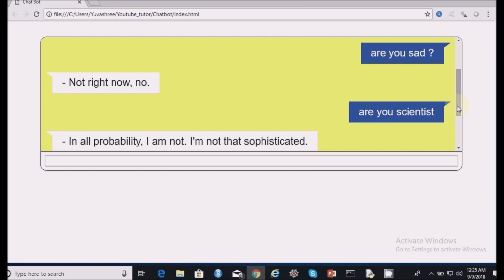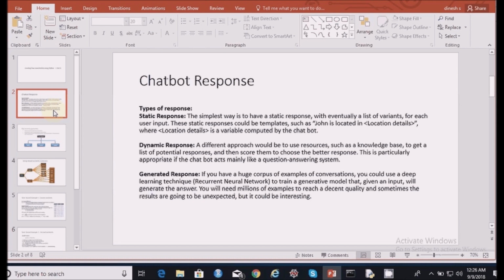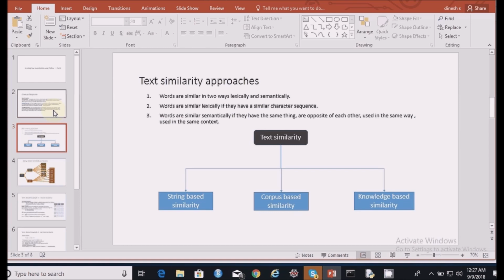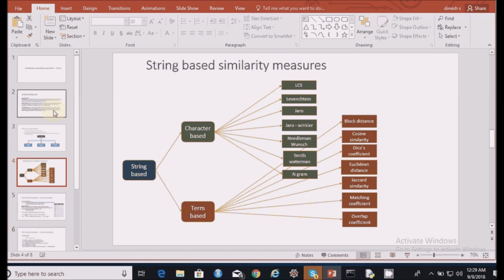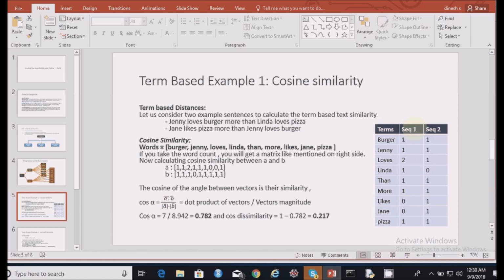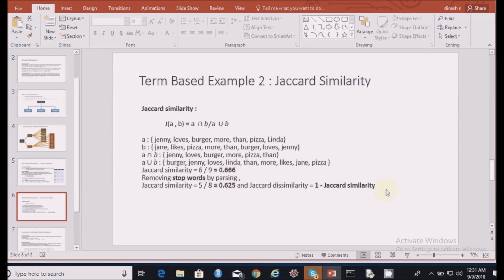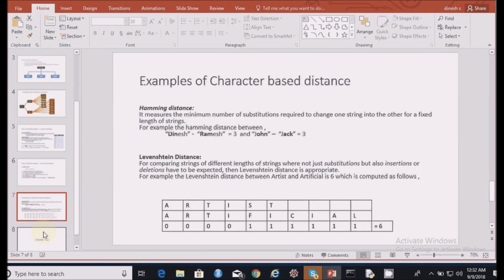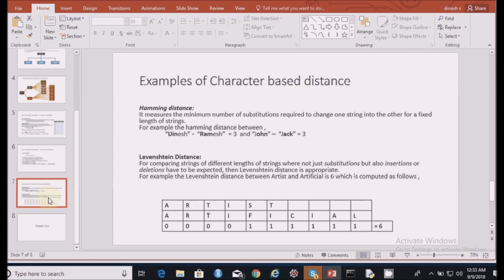Create your own Chatbot using Python #3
Illustration of the Logic behind the ChatBot created in #1 and #2 tutorials.
Please check the other parts of the tutorial on the same topic,